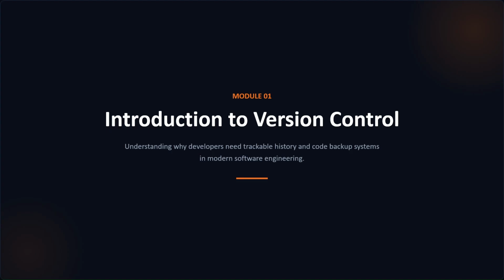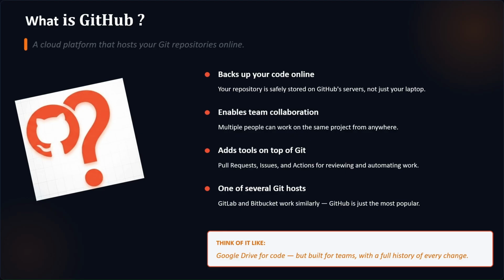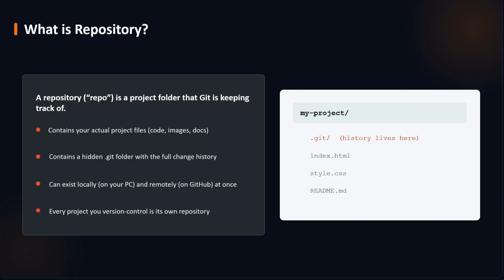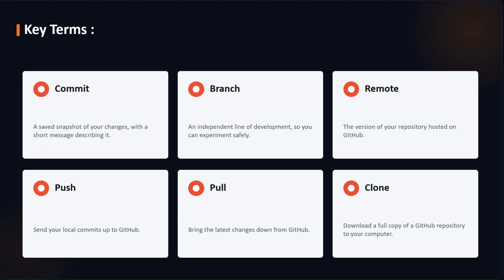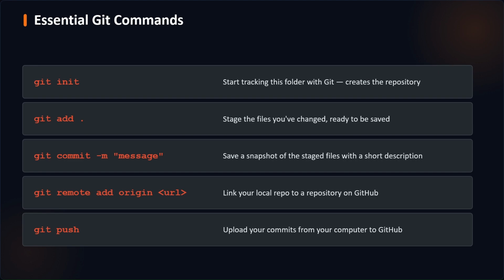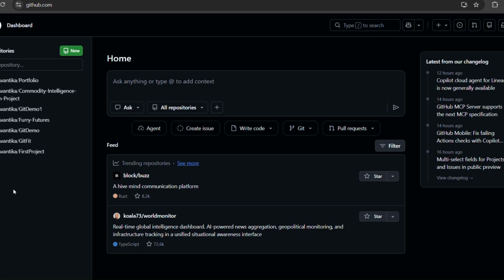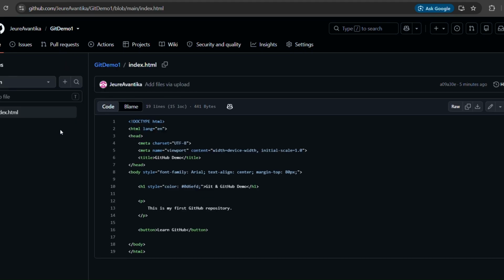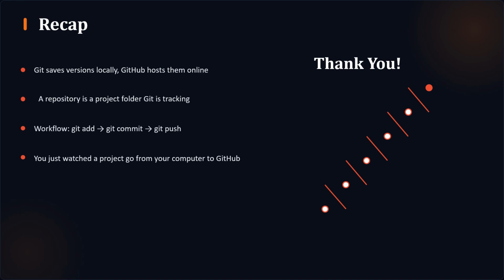BCA Git & GitHub ProfJeure A U